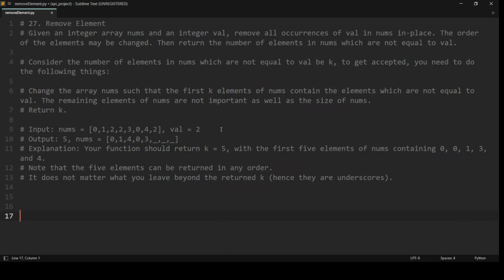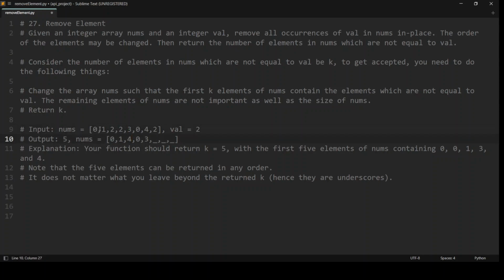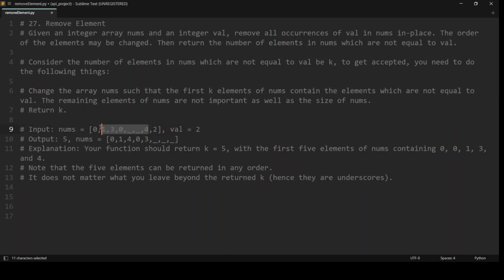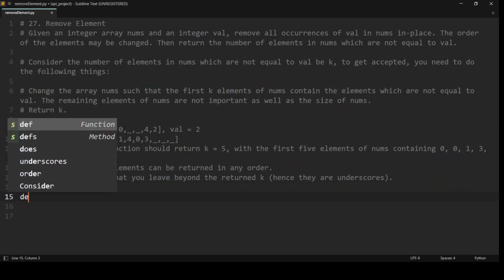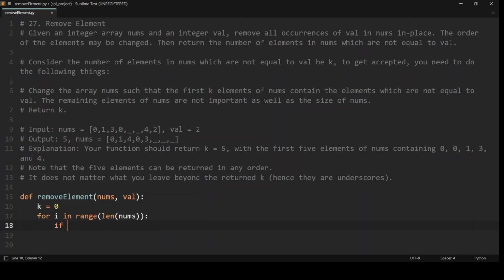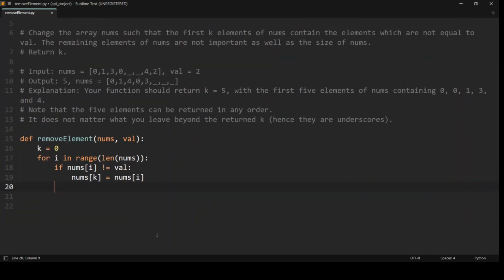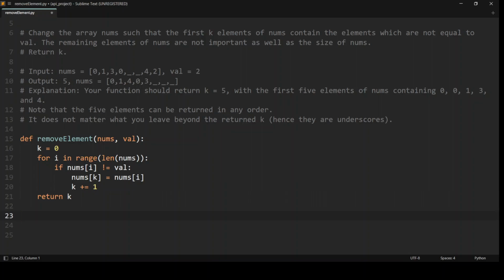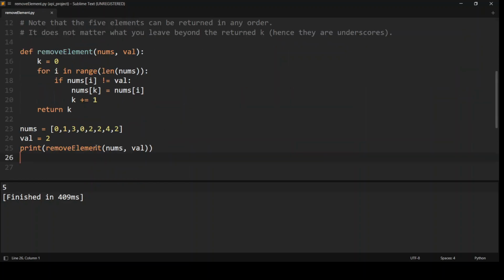Remove Element - Microsoft| Leetcode 27 - Python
Python program to remove element from array in-place.

Top Interview 150
: Study and Practice for interview. Test Yourself.

python programing, Leetcode